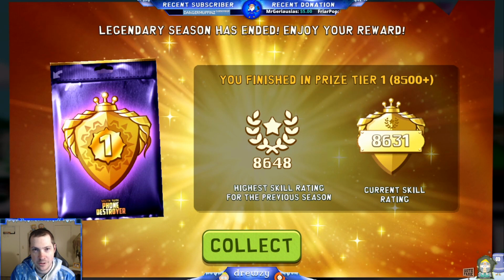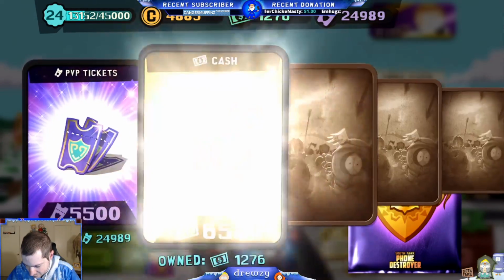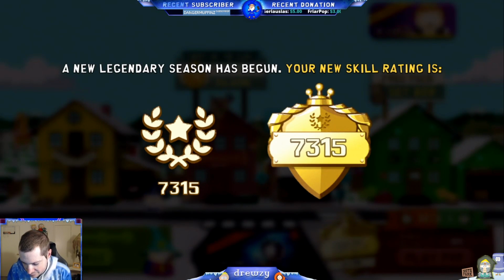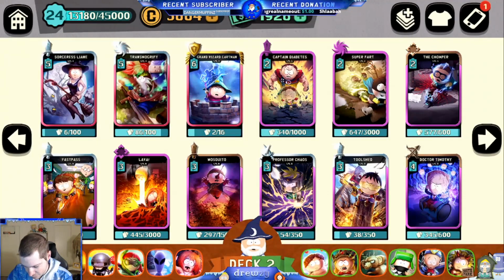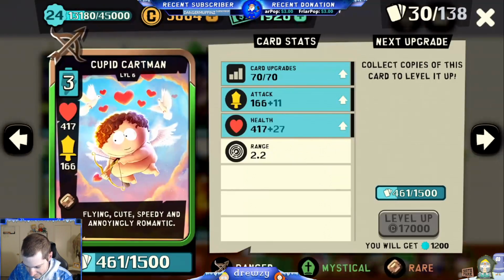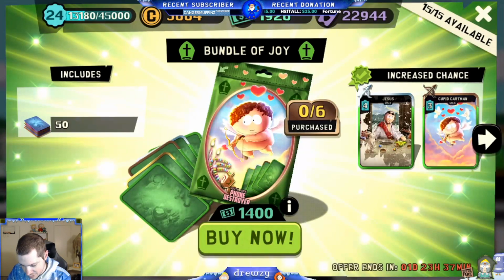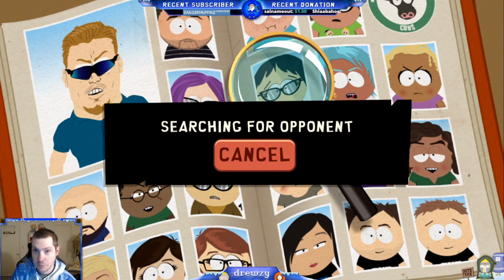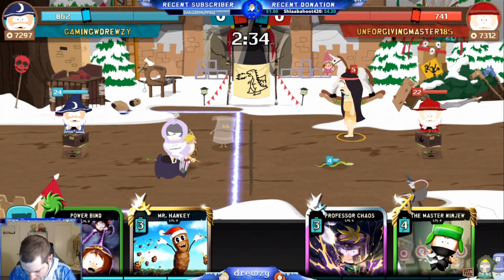First Tier 1 Legendary Reset Reward! - South Park Phone Destroyer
Hey Guys today we are opening up our first ever Tier 1 Legendary Season Reward Pack. Also we are trying out some of the new cards that recently received balance changes on ladder.

Hope you found the video helpful and enjoy.